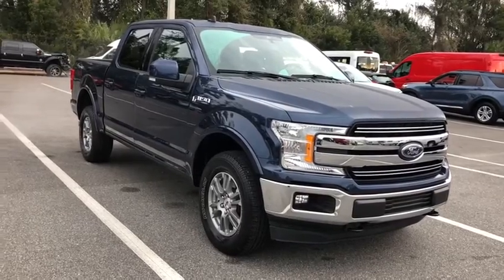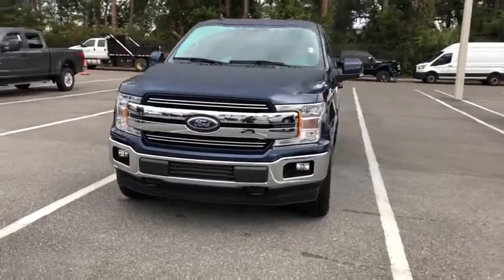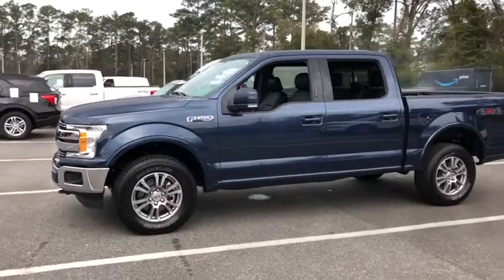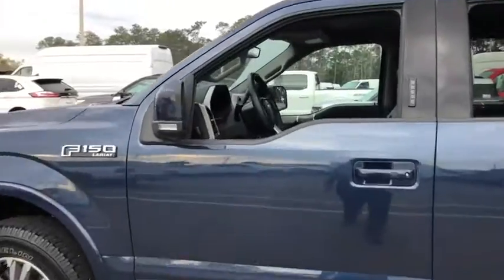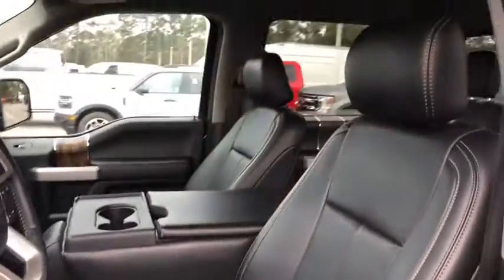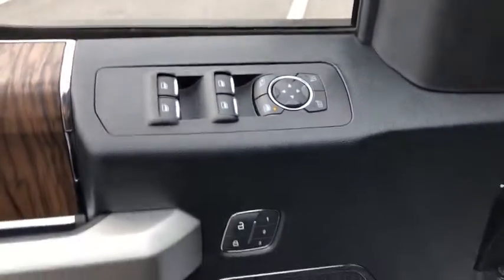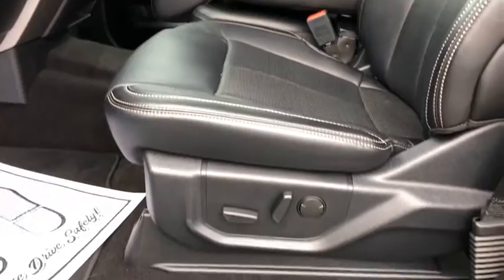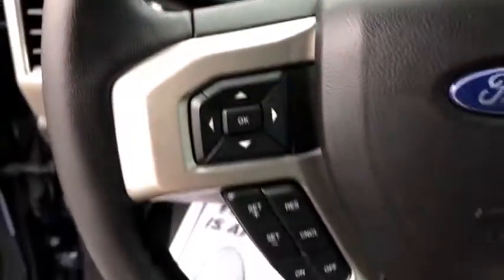2020 Ford F-150 Jacksonville, Orange Park, Gainesville, St. Augustine, Kingsland, FL PLFB35307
Blue Jeans Metallic Used 2020 Ford F-150 available in Jacksonville, Florida at Duval Ford. Servicing the Orange Park, Gainesville, St. Augustine, Kingsland, FL area.

Duval Ford
1616 Cassat Ave

Ford Certified like new and ready to go 2020 Ford F-150 Blue Jeans Metallic Lariat 4WD paired to the 5.0L V8 with leather and power options including navigation remote start and SYNC.  Plenty of warranty and special APR available with approved credit. brbrFord Certified Pre-Owned Details:brbr * Vehicle Historybr * Roadside Assistancebr * Includes Rental Car and Trip Interruption Reimbursementbr * Limited Warranty: 12 Month/12000 Mile (whichever comes first) after new car warranty expires or from certified purchase datebr * Transferable Warrantybr * 172 Point Inspectionbr * Powertrain Limited Warranty: 84 Month/100000 Mile (whichever comes first) from original in-service datebr * Warranty Deductible: $100brbrbrThis unit gives you the Peace of mind knowing it has been FACTORY CERTIFIED under the auspices of Ford factory specifications plus our Real Deal No Bills for the Basics Warranty which an additional 3 Month Protection Plan that includes 3 month of tire replacement / repair 3 month battery replacement 3 month of brake replacement / repair and 3 month of light bulb replacement. Our 90 Day/3000 mile preowned car protection also includes A/C and we also offer a 5 Days / 300 mile Return Policy. Buy Preowned with Confidence at Duval Ford. Prices are plus tax tag title $198 Electronic Filing Fee and dealer pre-delivery service fee in the amount of $899 which charge represents cost and profit to the dealer for items such as cleaning inspecting and adjusting new and used vehicles and preparing documents related to the sale.